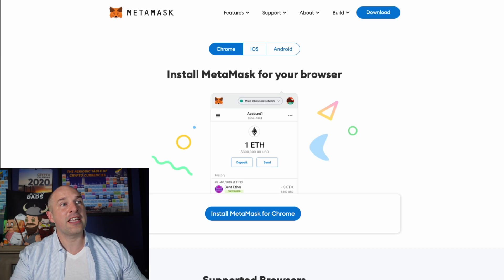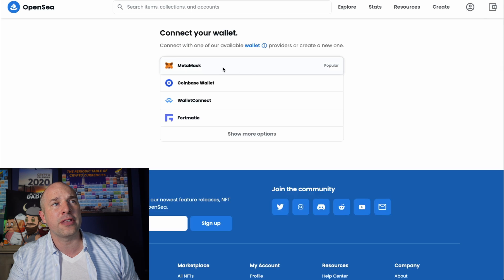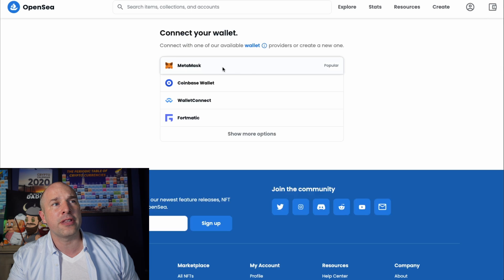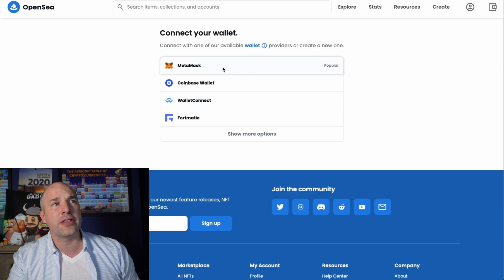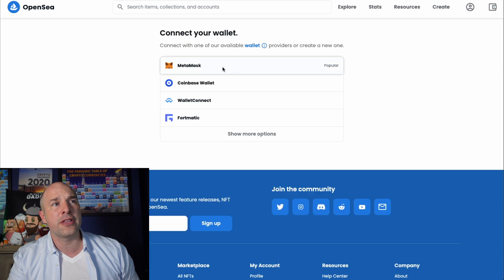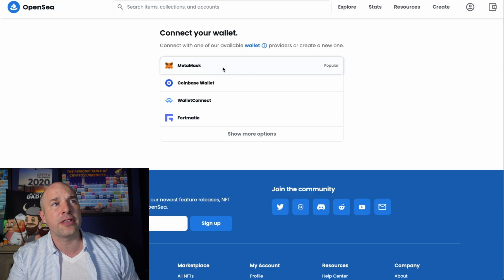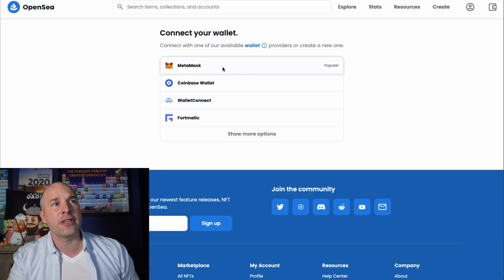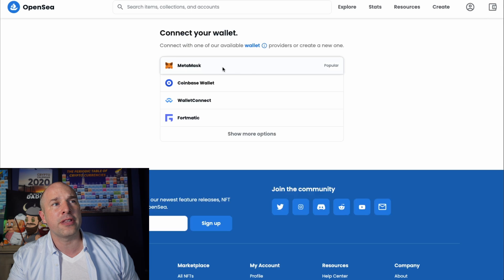MINT NFTs for FREE ultimate guide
How to get some Ethereum NFTs for FREE!

LIKE the video? if so please help us out by leaving a 5 star review on Google

My personal cryptocurrency workflow:

1) Buy crypto on MODE for low fee's (BUY £100+ on first purchase and receive £10 FREE using link below)

3) Withdraw a portion of profits each month to HODL securely in offline hardware wallet. I feel the best option here is SafePal: